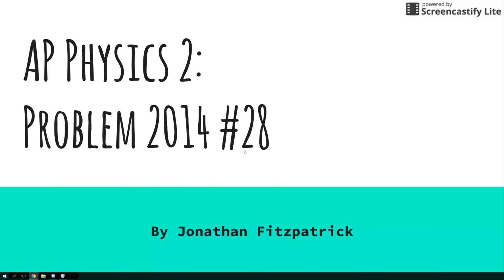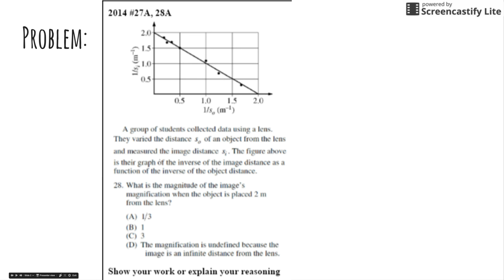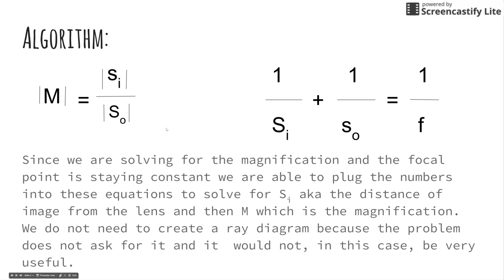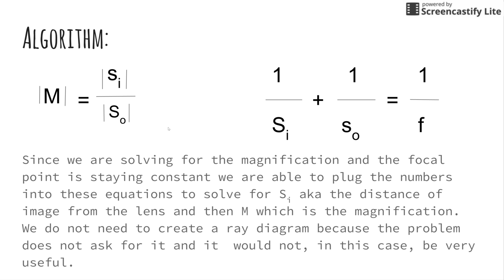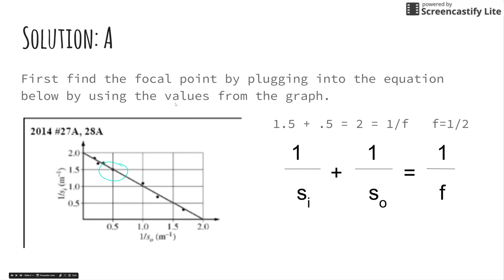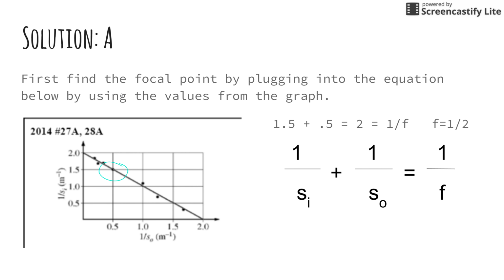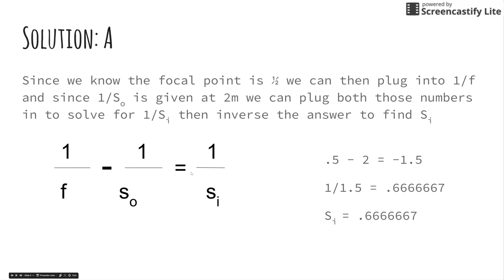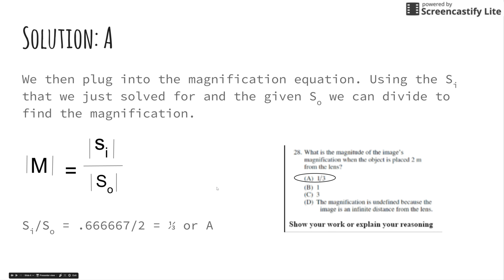Physics 2 Project